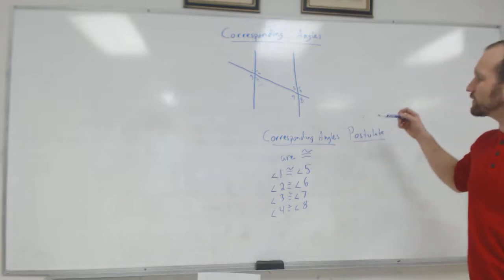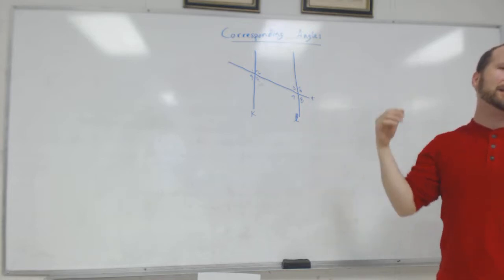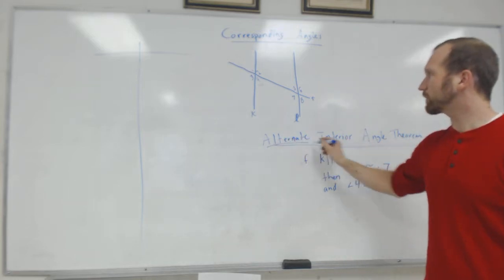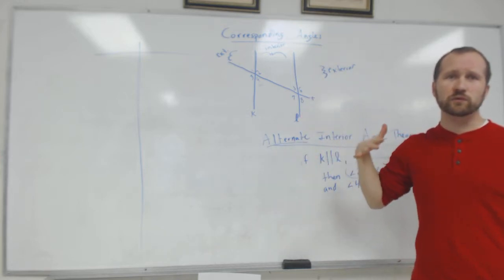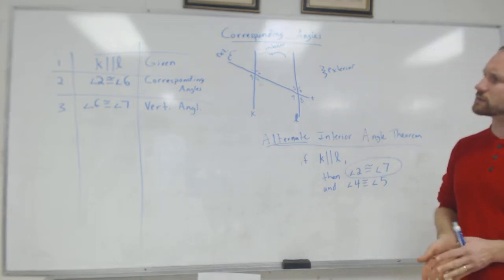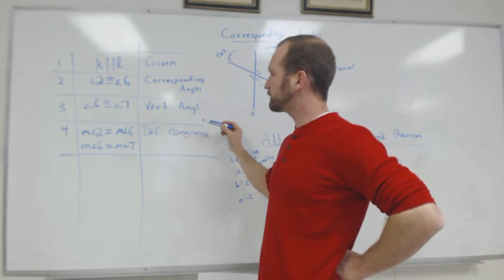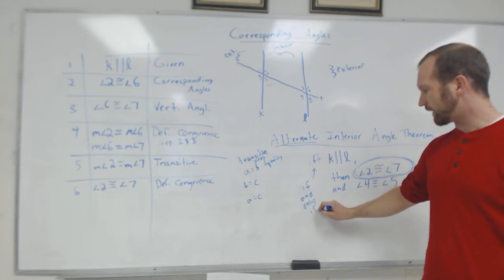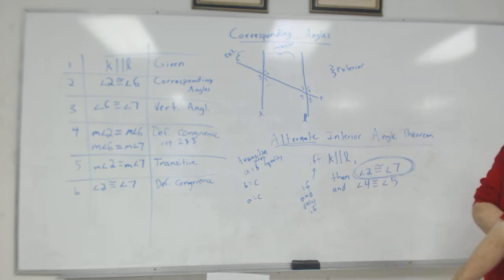2-14 Alternate Interior Angles Theorem, part 2